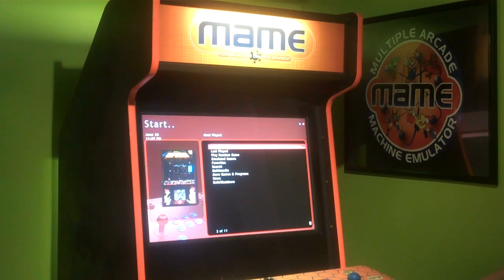Monster Arcades Upright Mame.mp4